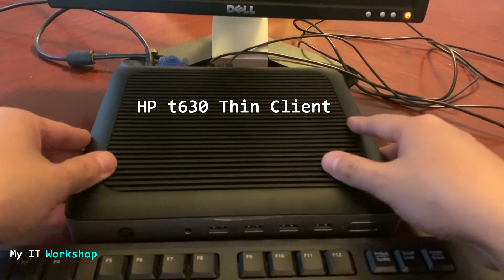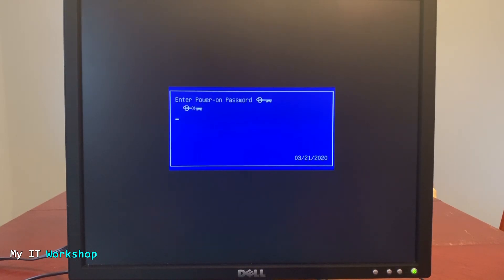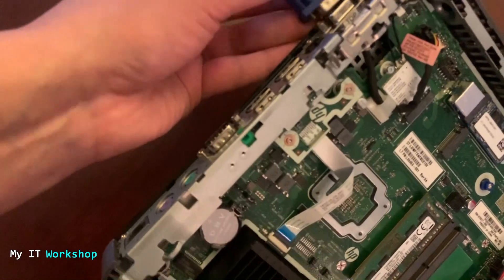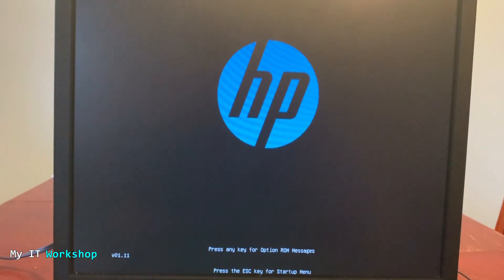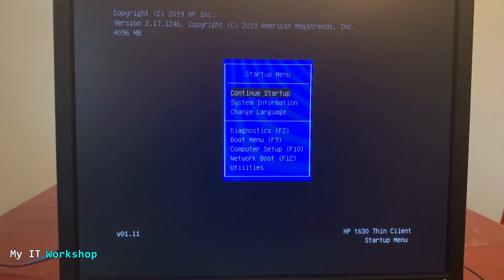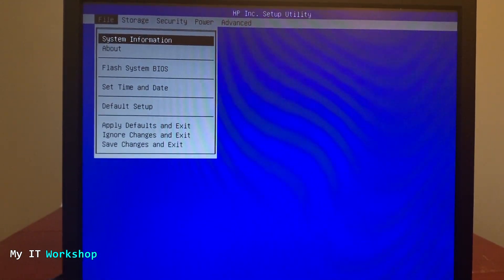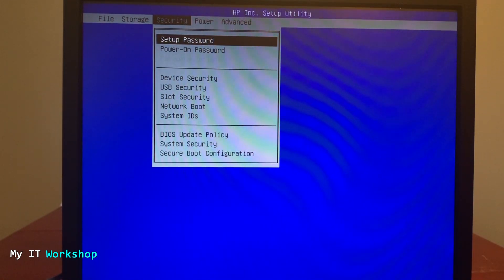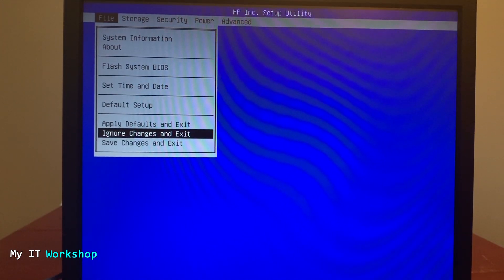HP T630 Thin Client Bios Password Reset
Hello IT Pros, this is Alvendril! In this Video I Show how to Reset the Bios Password on a HP T630 Thin Client removing a Jumper on the Motherboard.

🎵 You like ad-free Music?